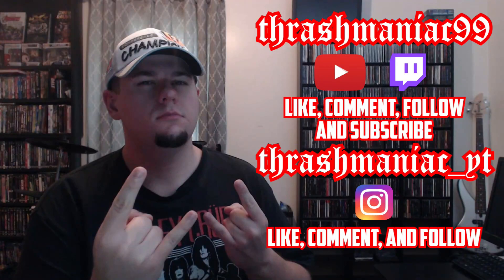XORSIST | AT THE SOMBER STEPS TO SERENITY | Album Review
Today, I am reviewing the latest offering from Swedish death metal upcomers, Xorsist, AT THE SOMBER STEPS TO SERENITY.

Hi, I'm Levi a.k.a. thrashmaniac99 and I am a passionate old school wrestling fan and a massive metalhead.

My PC Loadout:
CPU - Intel® Core™ i5-10400 Processor (6x 2.90 GHz /12MB L3 Cache)
RAM - 16 GB [8 GB x2] DDR4-3200 Memory Module - ADATA XPG SPECTRIX D41 (RGB LED)
GPU - NVIDIA GeForce GTX 1660 Ti - 6GB GDDR6 (VR-Ready)
Motherboard - MSI MAG Z490 TOMAHAWK - ARGB Header (2), USB 3.2 Ports (1 Type-C, 5 Type-A), M.2 Slot (2)
Storage - 2 TB Seagate Barracuda Hard Drive -- 256MB Cache, 7200RPM, 6.0Gb/s - Single Drive
Mic - Blue Yeti Black Microphone
Recording - Streamlabs OBS/Elgato Game Capture/GeForce Experience